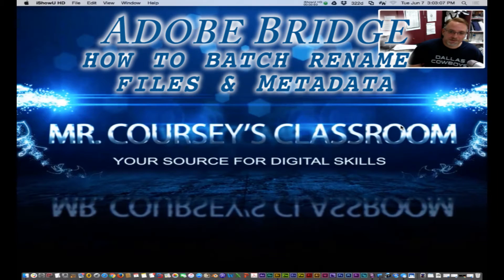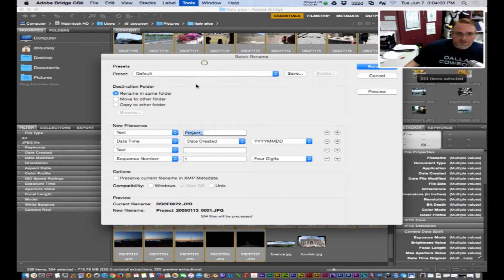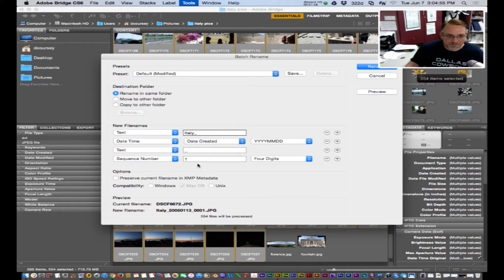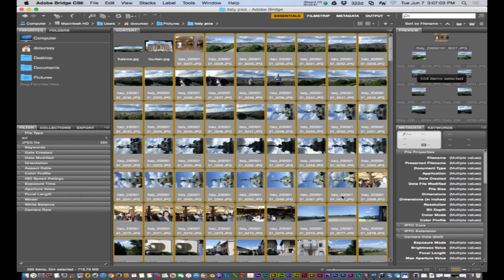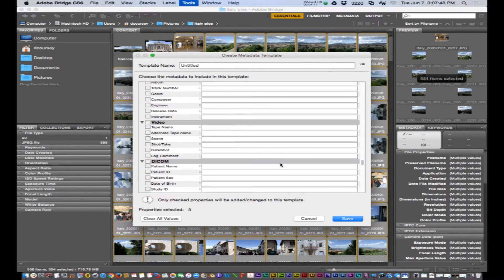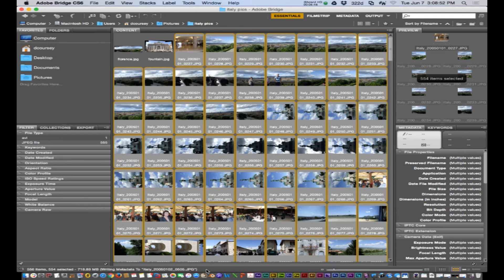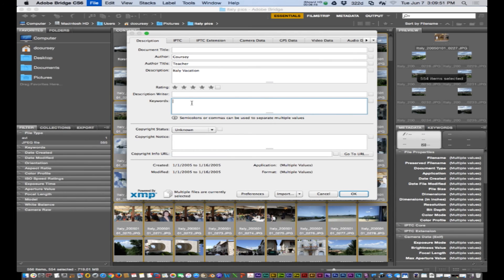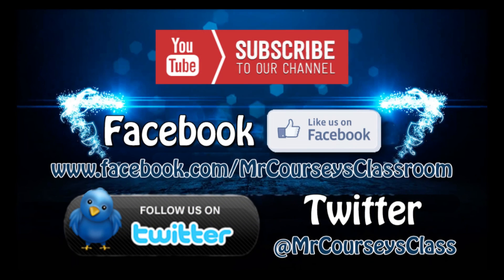Adobe Bridge: Batch Rename & Add Metadata to Media Files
In this tutorial video, I explain how to use Adobe Bridge to Batch rename files, (images, videos, etc), and Metadata.

Metadata is data that describes other sort of data. For example, keywords used for this video are part of its metadata. Author, date created and file size are also basic examples of a file’s metadata.
The goal of metadata is to make working and managing information and data easier and quicker. For example, knowing one or several metadata entries can make searching for files a much swifter process.